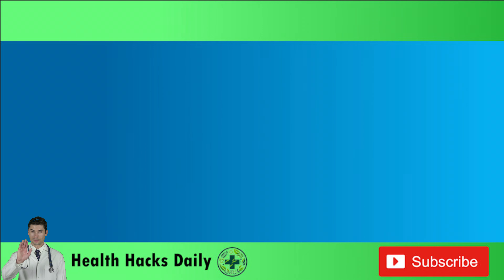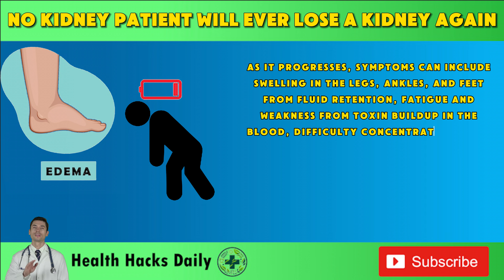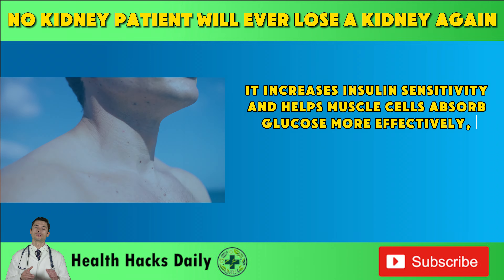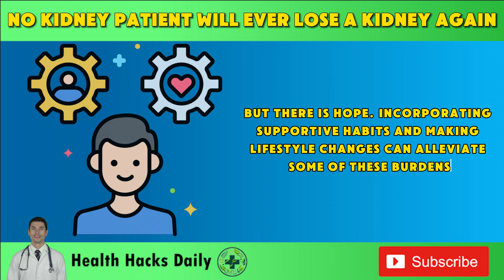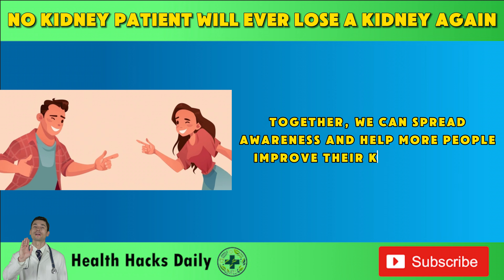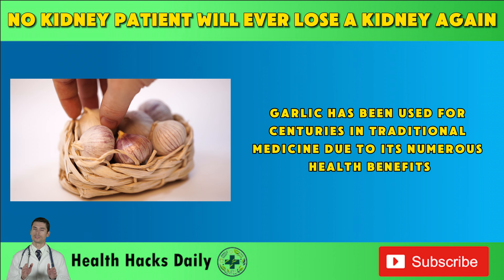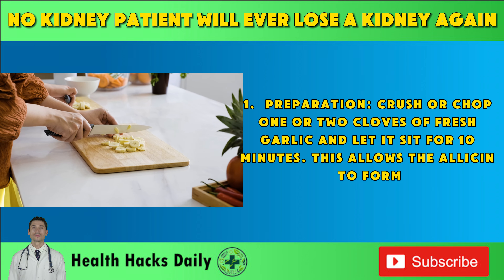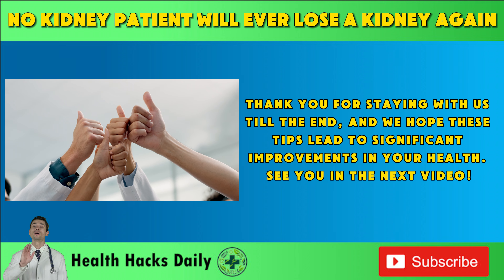No KIDNEY Patient Will Ever Lose a Kidney Again, Watch This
Welcome to Health Hacks Daily! In today's video, we'll reveal the secrets that ensure no kidney patient will ever lose a kidney again. 🌿💪 Discover how understanding and addressing kidney failure symptoms, kidney disease symptoms, and chronic kidney disease can protect your kidney health.

Are you familiar with the critical signs of kidney failure symptoms, kidney disease symptoms, and chronic kidney disease? 🌾🍇 Watch this video to learn how you can prevent these conditions and maintain healthy kidneys.

This video will help you gain a better understanding of kidney failure symptoms, identify kidney disease symptoms, and take proactive steps to manage chronic kidney disease. With the right knowledge and lifestyle changes, you can significantly improve your kidney health and overall well-being! 🥦🍏